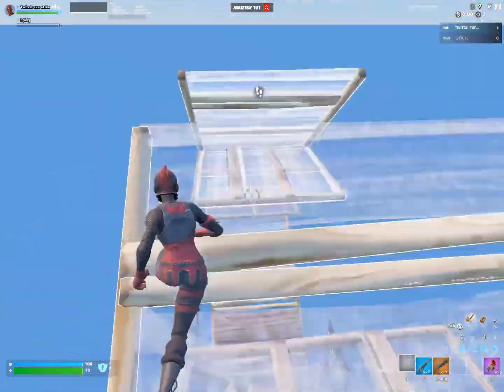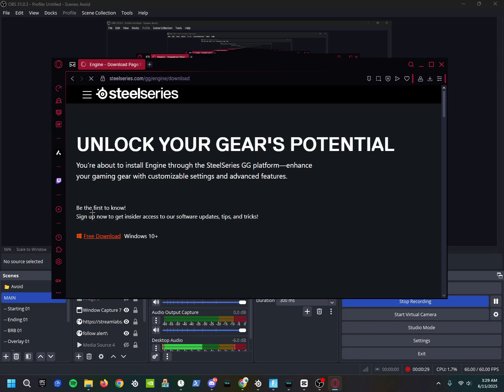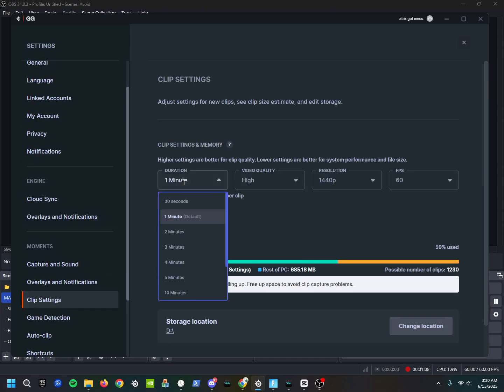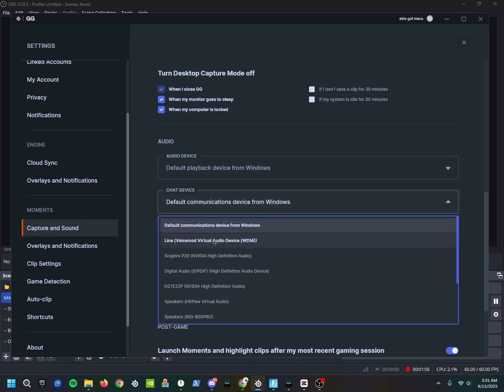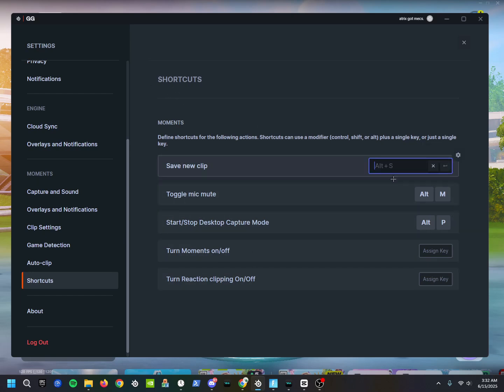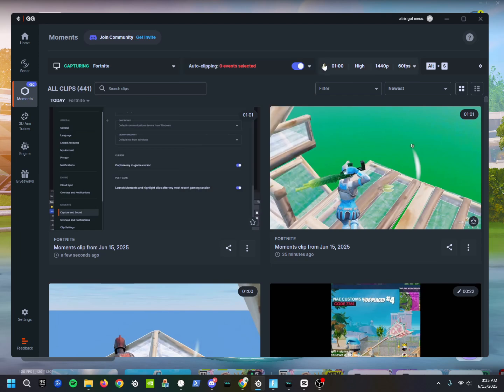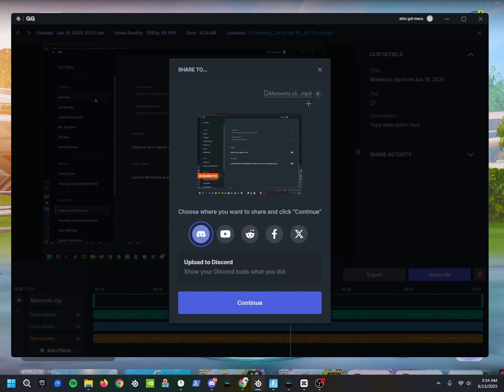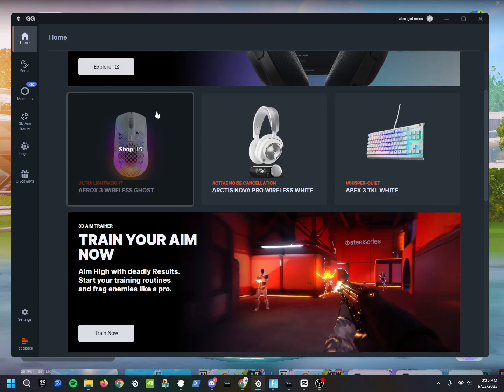BEST CLIPPING SOFTWARE YOU CAN USE IN 2025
If this video helped you make sure to sub!!